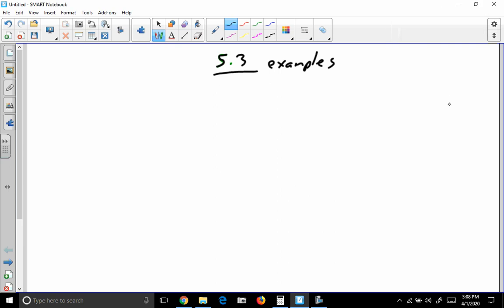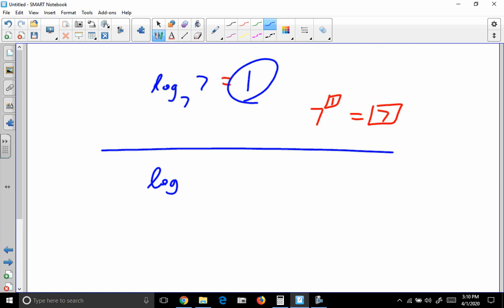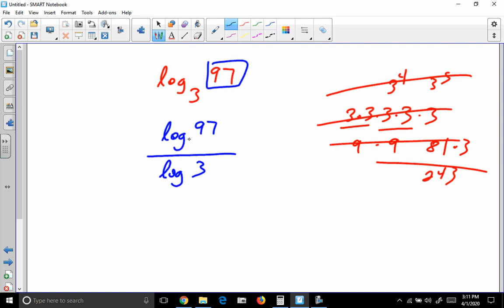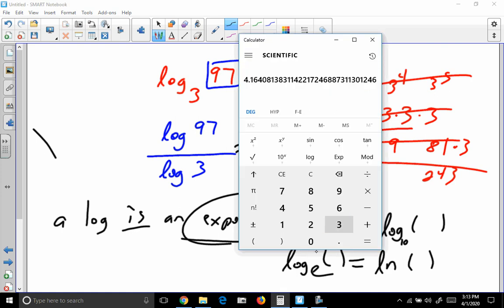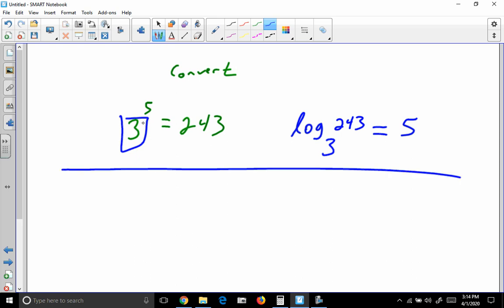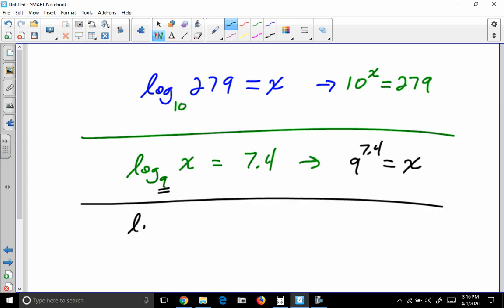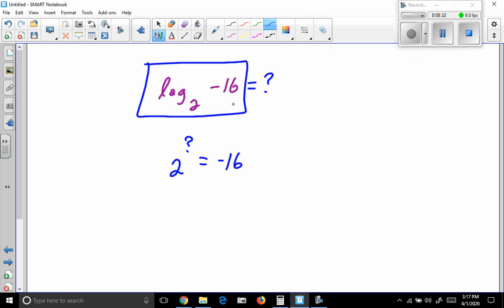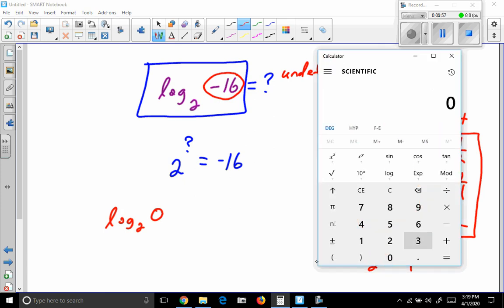5.3 examples (MTH112)